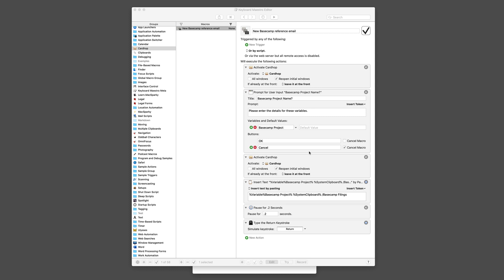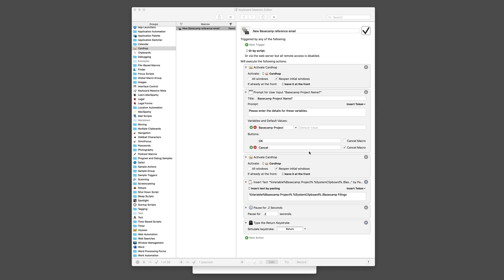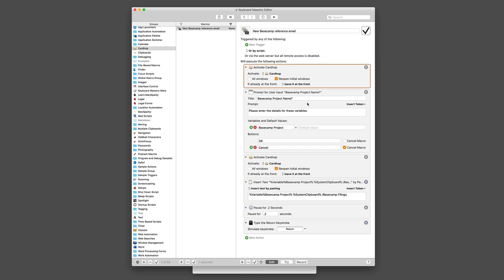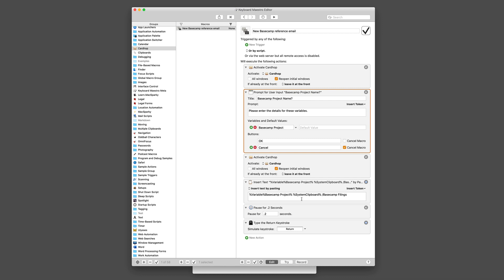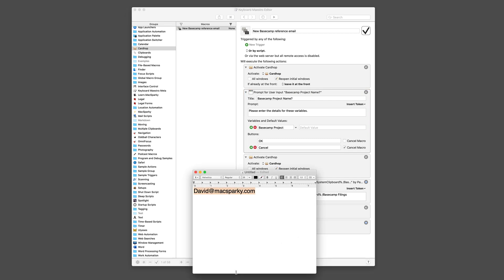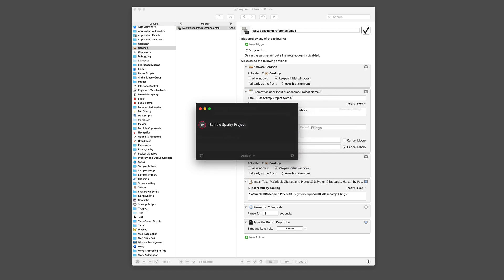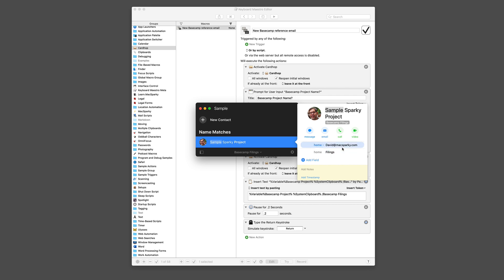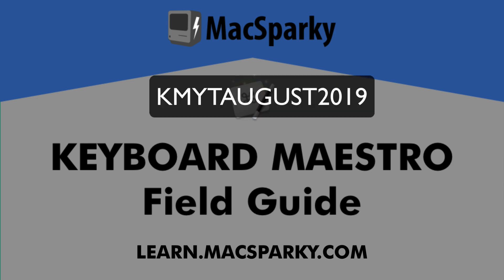Keyboard Maestro and Cardhop for Automatic Contact Creation on Mac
Here's a cool Keyboard Maestro script that automates the creation of new contacts. So much faster than Apple Contacts.